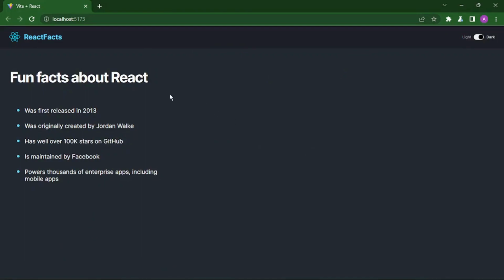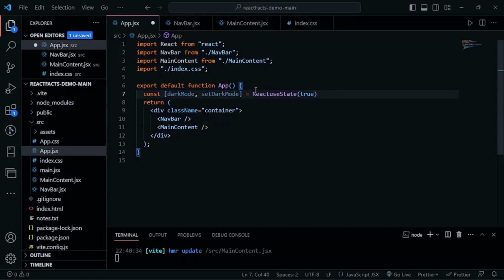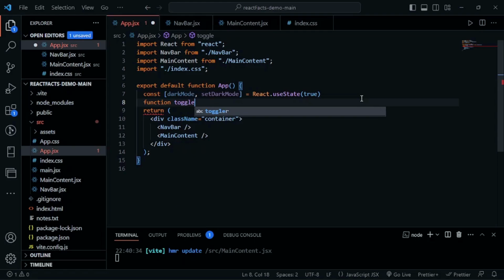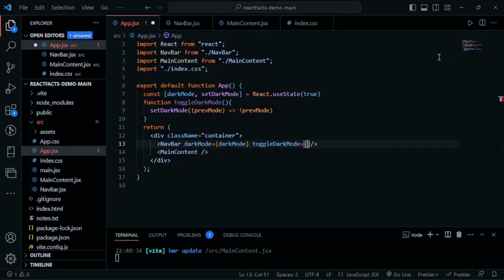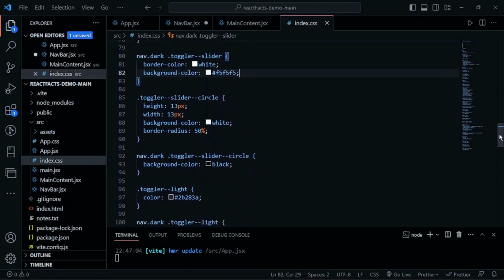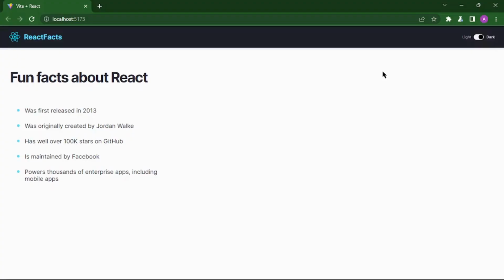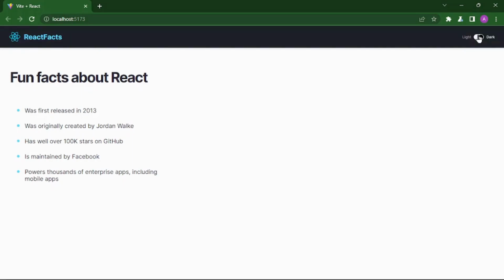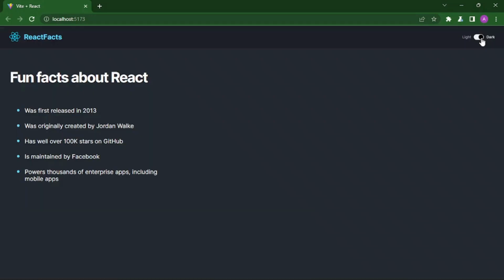Light / Dark mode theme toggle in React | Easy way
In this video, I will show how to make a Dark Theme Mode / Light Mode toggle switch using React. The easiest way |  In this tutorial, we learn React Theme switching.

Topics Covered in this Tutorial:
- How to implement Dark theme in React
- Best Trick for Dark Theme in React
- Apply Light-Dark Theme FAST
- Dark theme react
- React theme switching
- Dark and light theme react
- React theme toggle
- Dark theme implementation react

In this tutorial, we will guide you step-by-step on how to implement a theme switching feature that allows your users to toggle between a dark and light theme. This tutorial is perfect for those who are new to React and want to learn how to customize their app's design.

⏩We will start by teaching you how to set up a basic React project, and then we will show you how to add the necessary code for the theme switching feature. Along the way, we will be providing code snippets and examples that you can use in your own projects.

⏩You will learn how to create a dark theme implementation in react, how to use React Theme toggle, and how to implement react toggle theme. You will also learn how to create a dark mode react, and how to create a night mode feature in your app.

⏩By the end of this tutorial, you will have a solid understanding of how to create a dark theme in React JS and how to toggle between a dark and light theme using a simple toggle bar or button. So why wait? Start learning now and give your app a professional edge with a dark theme!

Light / Dark Mode Toggle Button on Any Website using React JS 🔥 Light / Dark Mode Toggle In React Tutorial How to make a dark theme using react | Add dark theme on react Dark Theme Toggle - React JS - Switch From Light Theme To Dark Theme - Beginner Tutorial